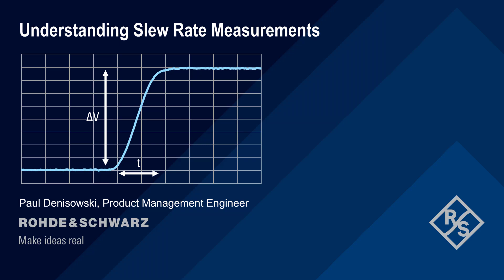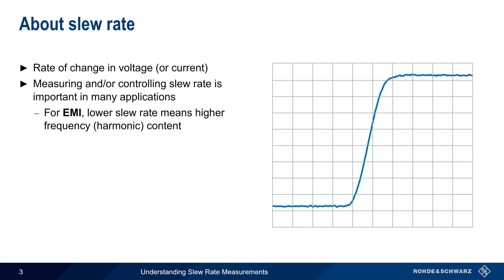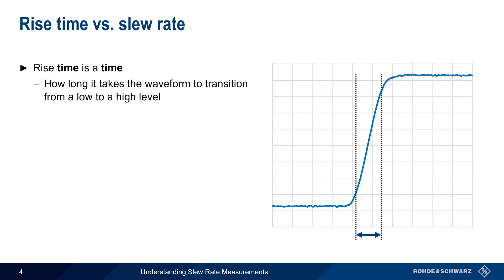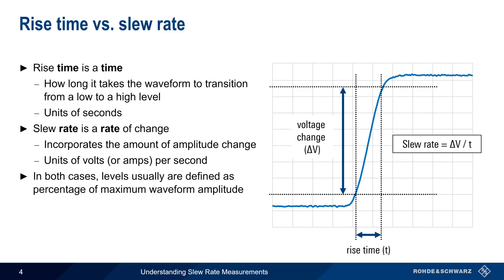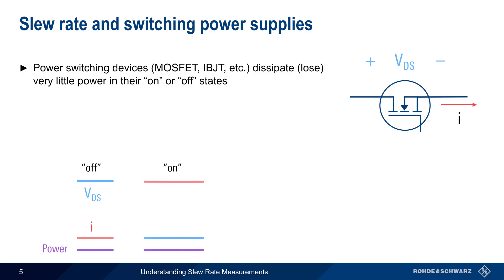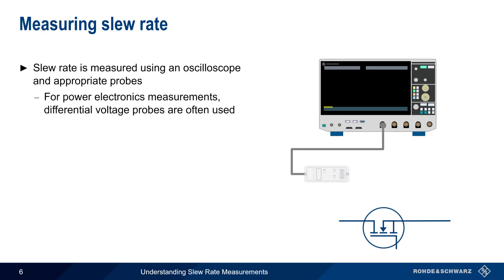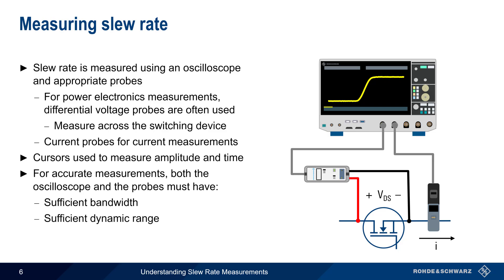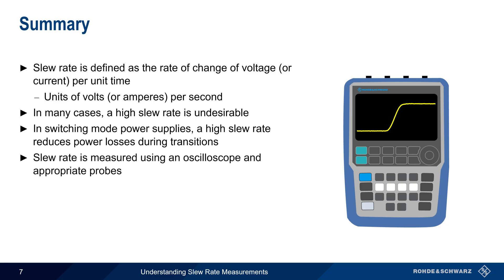Understanding Slew Rate Measurements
This video provides a brief technical introduction to slew rate, why slew rate is important for switching mode power supplies, and how slew rate is measured using an oscilloscope.

Timeline:
00:00 Introduction
00:16 Suggested viewing
00:42 About slew rate
01:26 Rise time vs. slew rate
02:37 Slew rate and switching power supplies
03:49 Measuring slew rate
04:47 Summary